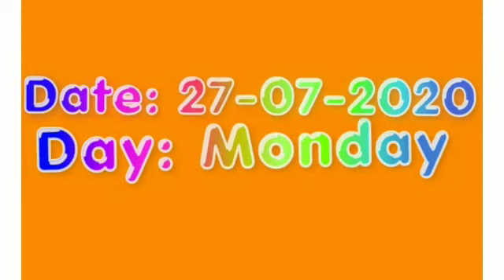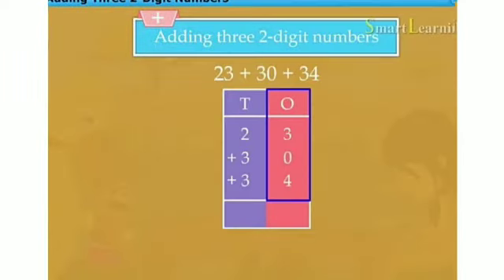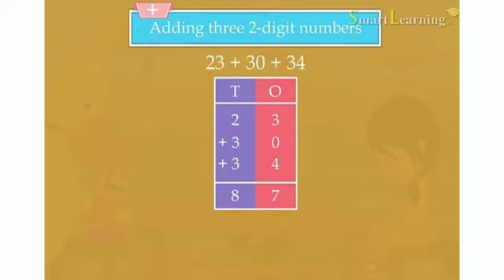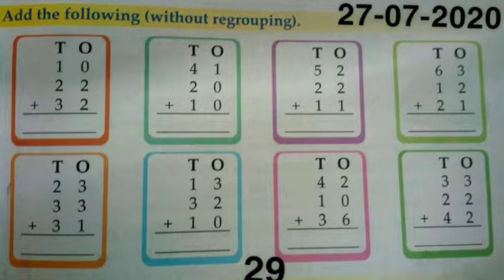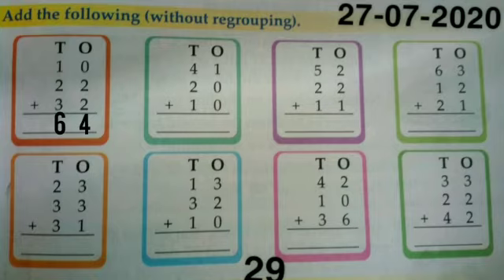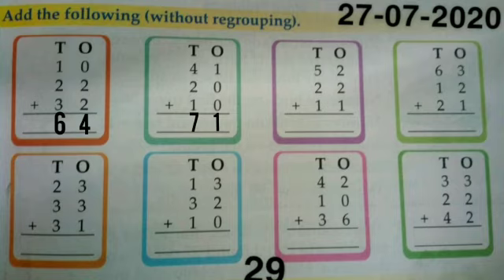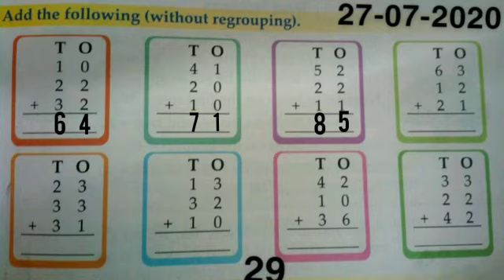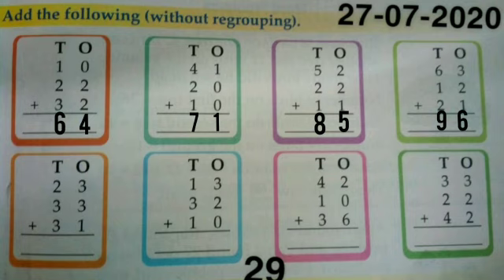Maths /Adding three -2digit numbers (without regrouping)lesson2/class2 (GV)